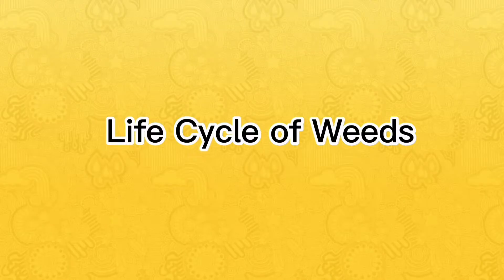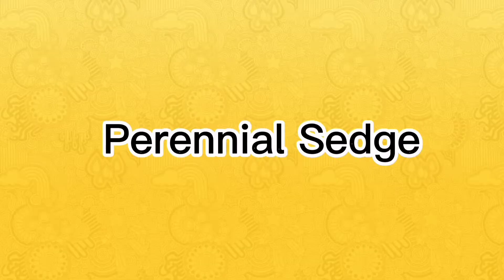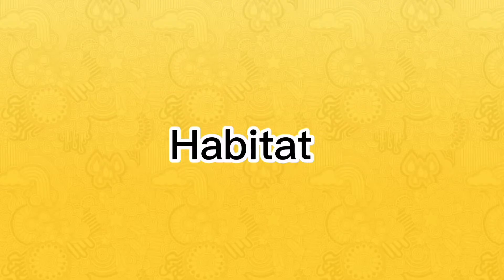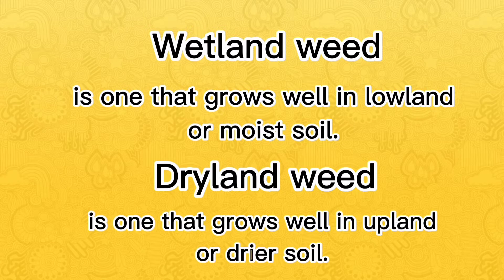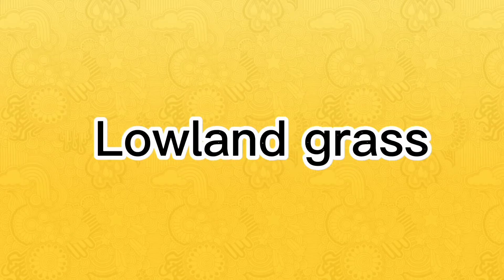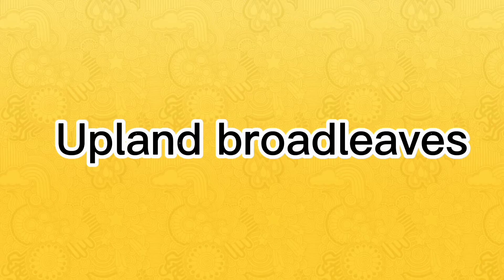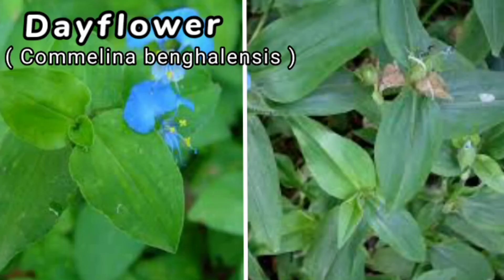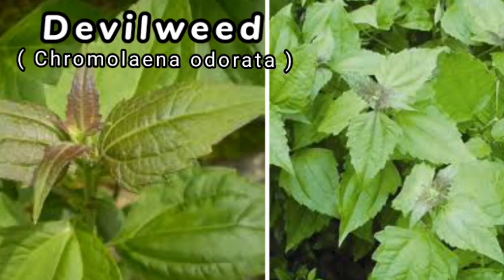MAJOR WEEDS IN THE PHILIPPINES PART 2/ CLASSIFICATION LEA REVIEW GUIDE/ CROP PROTECTION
Major Weeds in the Philippines/ Classification
Life cycle of weeds

For part 1, click this link
MAJOR WEEDS IN THE PHILIPPINES PART 1/ CLASSIFICATION LEA REVIEW GUIDE/ CROP PROTECTION

We can classify weeds based on their life cycle into two: annual weeds and perennial weeds
Annual weeds are weeds that mature in one growing season or within one year.
Perennial weeds are weeds that matures in more than one growing season  or year.

For sedges:
Sedges that belong to annual are:
 rice flat sedge ( Cyperus iria) and flat flower umbrella plant ( Cyperus difformis).

Sedge that belong to perennial is:
 purple nutsedge ( Cyperus rotondus)

For grasses
Grasses that belong to annual are:
Jungle rice ( Echinocloa colona)
Barnyard grass ( Echinochloa crusgalli)
Fimbristyllis ( Fimbristyllis littoralis )
Sprangletop (Leptochloa chinensis)
Crabgrass (Digitaria ciliaris)
Itchgrass (Rottboellia conchinchinensis)
Paspalidum ( Paspalum flavidum)
Goose grass ( Eluesine indica)

Grasses that belong to perennial are:
Samoratta grass ( Ischaemum rugosum)
Bulrush ( Scirpus maritimus)
Knotgrass ( Paspalum distichum)
Bermuda grass ( Cynodon dactylon)
Cogon ( Imperta cylindrica)

For Broadleaf
Broadleaf weeds that belong to annual are:
Water purslane ( Ludwigia octovalvis)
Pickerel weed ( Monochoria vaginalis)
Gooseweed ( Sphenoclea zeylanica)
Spiny amaranth ( Amaranthus spinosus)
Slender amaranth (Amaranthus viridis)
Tropic ageratum ( Ageratum conyzoides)
Beggarstick ( Bidens pilosa)
Garden spurge ( Euphorbia hirta)
Spindle top ( Cleome rutidosperma)
Little ironweed (Vernonia cinerea)
Common purslane ( Portulaca oleracea)
Horse purslane ( Trianthema portulacastrum)
Three-lobe morning glory ( Ipomea triloba)

Broadleaf weeds that belong to perennial are:
Water lettuce ( Pistia stratiotes)
Day flower ( Commelina benghalensis)
Spreading dayflower ( Commelina diffusa)
Lantana (Lantana camara)
Senstive plants ( Mimosa pudica)
Devilweed ( Chromolaena odorata)

Habitat
We can classify weeds based on their habitat or place for preferred growth into two:
Wetland weeds- is one that grows well in lowland or moist soil
Dryland weeds- is one that grows well in upland or drier soil.

I'm going to say it using lowland and upland.

For sedge.
Sedges that are grows well in lowland are:
Rice flat sedge and flat flower umbrella plant

Sedge that grow well in upland is purple nutsedge.

For grasses
Grasses that grow well in lowland are:
Jungle rice,  barnyard grass, fimbristyllis,  samoratta grass, bulrush,  knotgrass,  sprangletop.

Grasses that grow well in upland area:
Bermuda grass,  crabgrass,  itchgrass, paspalidum, cogon,  goosegrass.

For broadleaf
Broadleaf weed that grows well in lowland are:
Water purslane,  pickerel weed,  water lettuce, gooseweed

Broadleaf weed that grows well in upland are:
Spiny amaranth,  slender amaranth, tropic ageratum,  beggarstick,  garden spurge,  spindle top,  dayflower,  spreading day flower,  little iron weed,  common purslane,  horse purslane,  lantana,  three lobe morning glory,  senstive plants,  devil weed